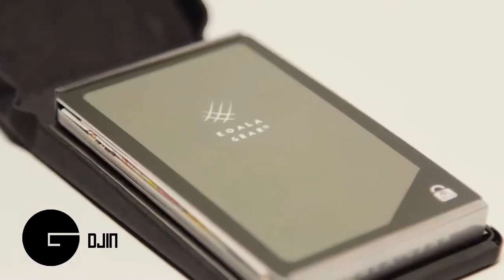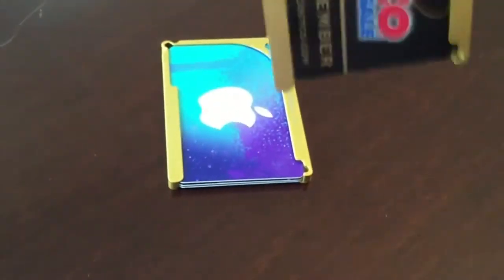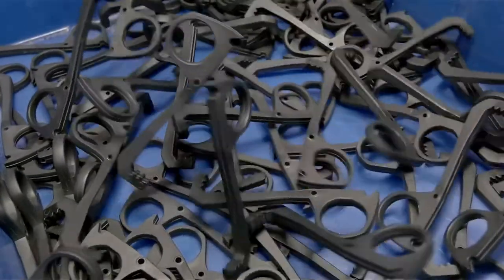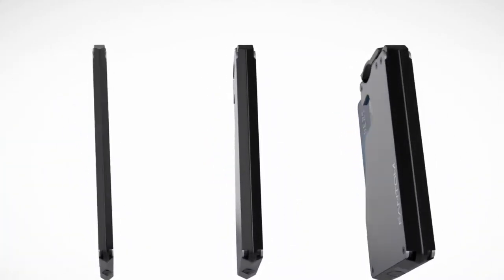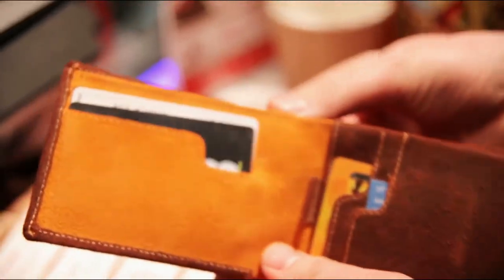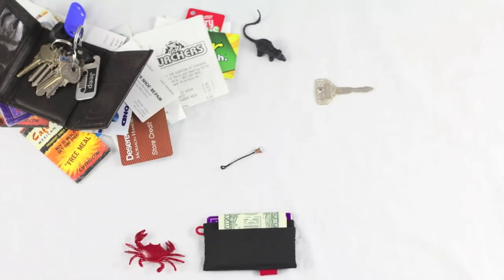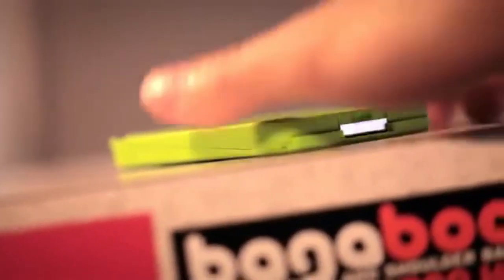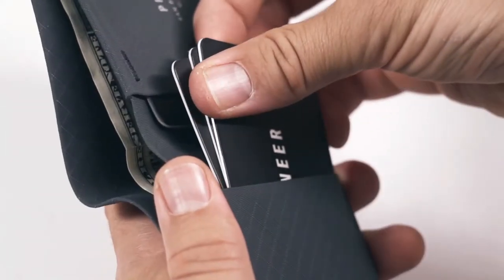10 Wallets Men Could Buy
10 Wallets Men Could Buy.

00:00 DJIN

01:20 DM1

02:28 GRIP6

03:46 Fantom

05:10 Dango

06:16 Woolet

07:32 The Crabby Wallet

08:39 The Ridge

09:55 ZENLET

11:02 The Pioneer Flyfold

YouTube Monetization Disclosure:
This video is not eligible to be monetized through the YouTube Partner Program, and therefore I do not earn any revenue from the video views.

Removal Request:
If you are the owner of any video or content used in this video, please send me an email to verify your ownership, and I will respond to your request as soon as possible.